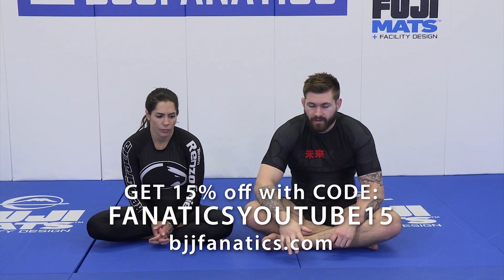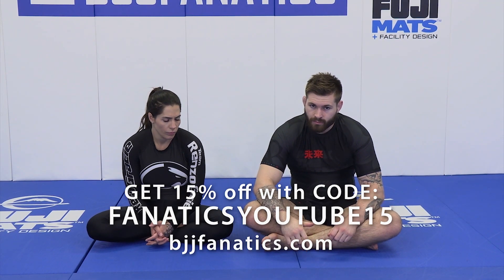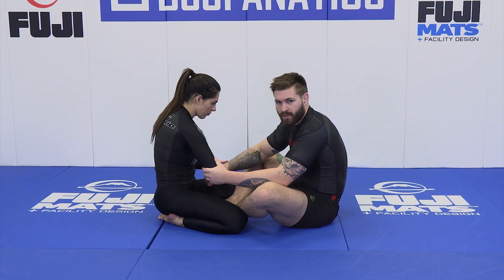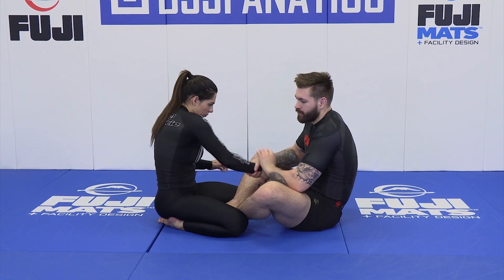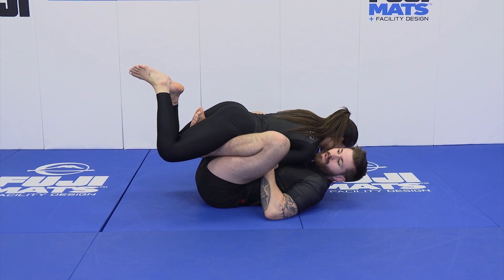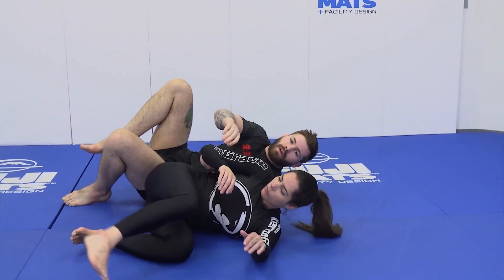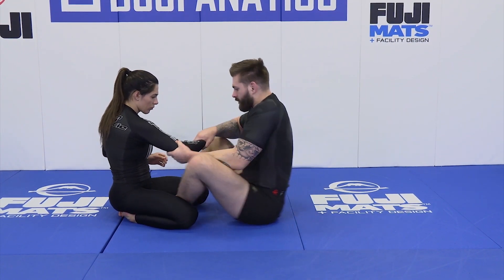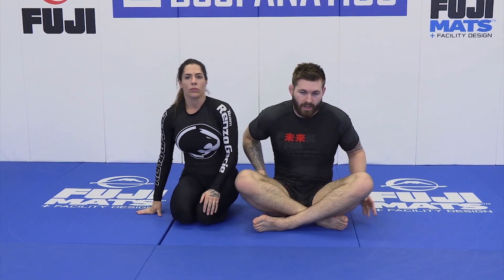2 On 1 Elbow Basic Sweep 1 by Gordon Ryan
2 ON 1 ELBOW BASIC SWEEP

In this video, Gordon Ryan teaches the 2 on 1 Elbow Basic Sweep BJJ Technique.

Gordon Ryan is the most dominating No Gi grappler on the planet today.  This is an excerpt from Systematically Attacking from Open Guard Seated available from BJJFanatics.com.